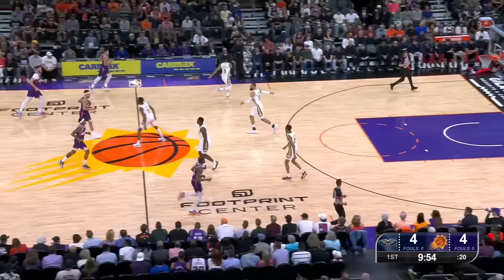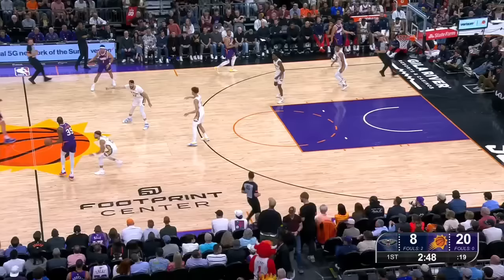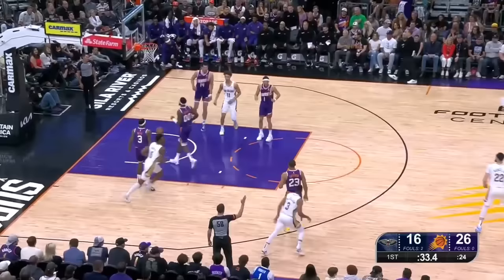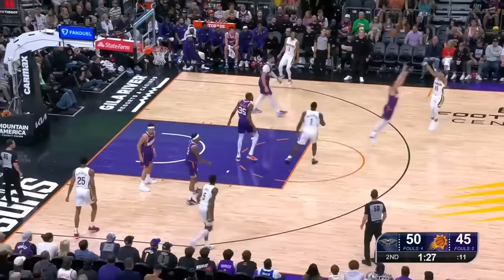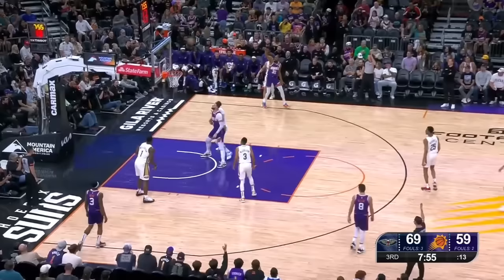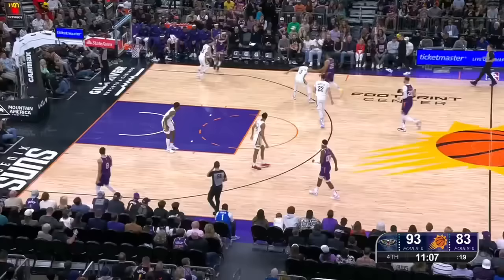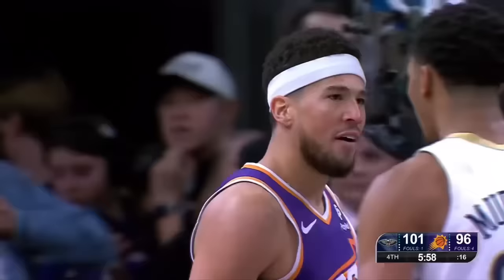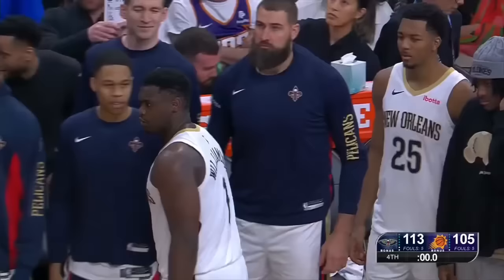Phoenix Suns vs New Orleans Pelicans Full Game Highlights | Apr 7 | 2024 NBA Season